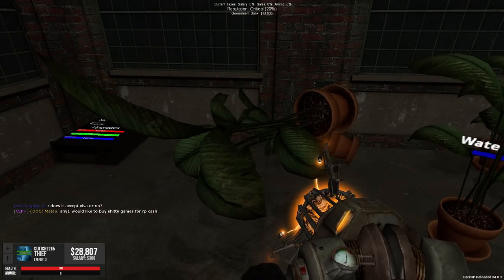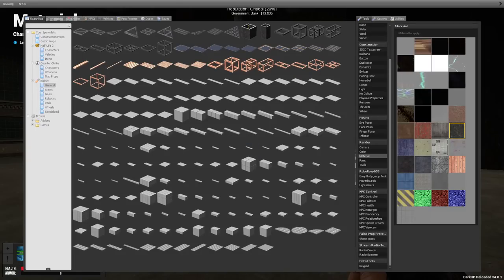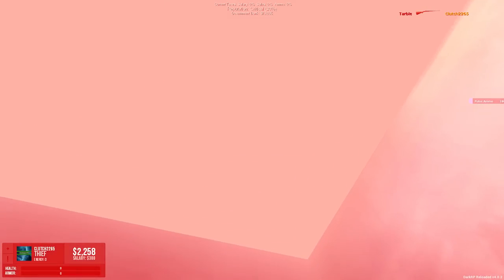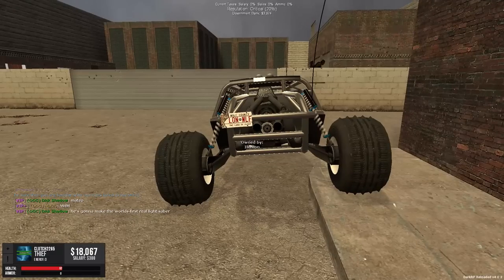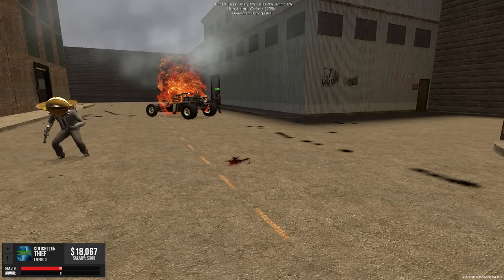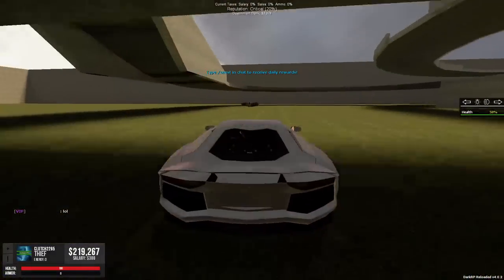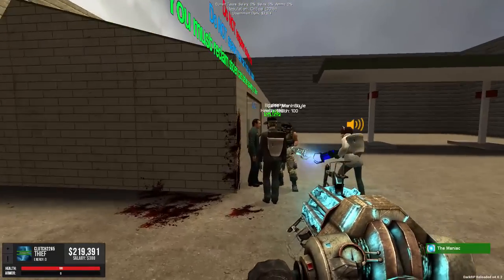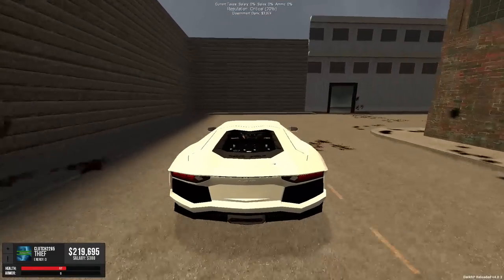Garry's Mod DarkRP - Lamborghini Racing #26 w/ EliteStudio